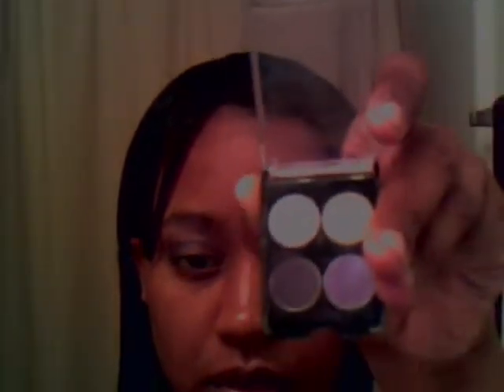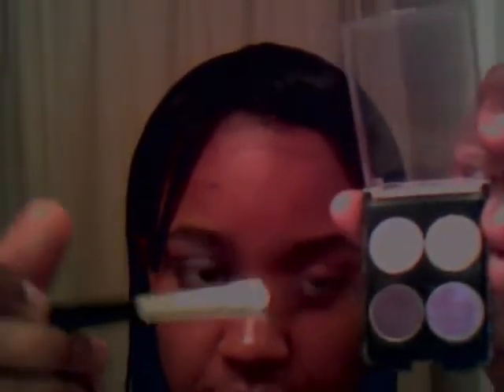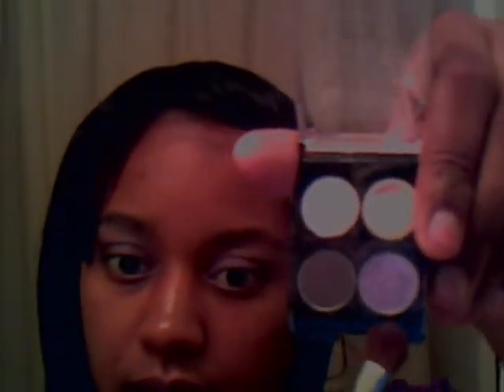Make-up Look: Purple Diva #1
I made this look using a Lancome Quad Purple Palette, but you can use any purples you like.. This is not the same make-up look as the contest that I did, but it has some similarities.. If you have any questions don't hesitate to ask..

Make-up brushes came from target and the Princessa one was a gift..